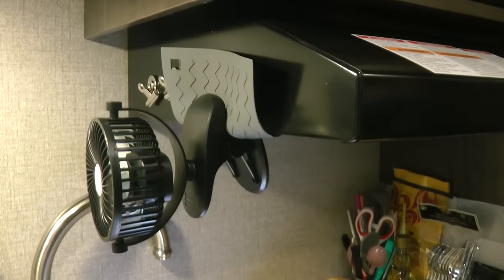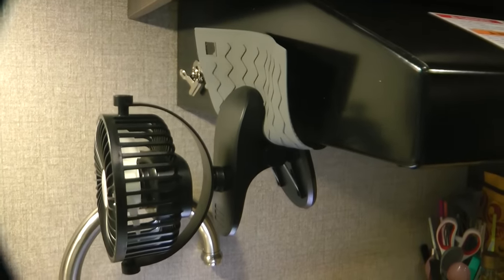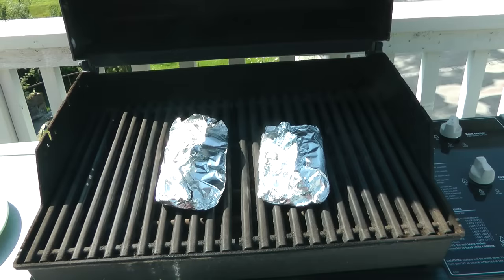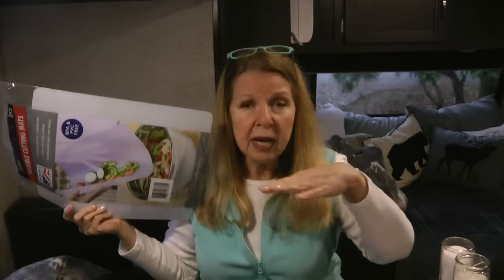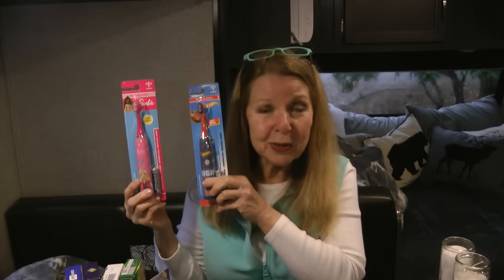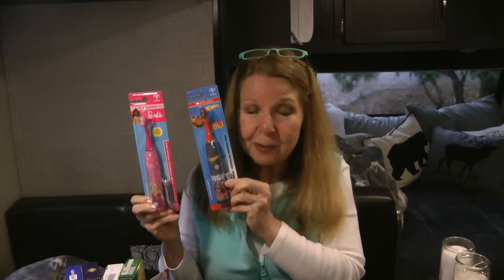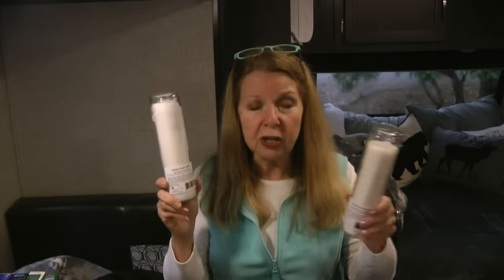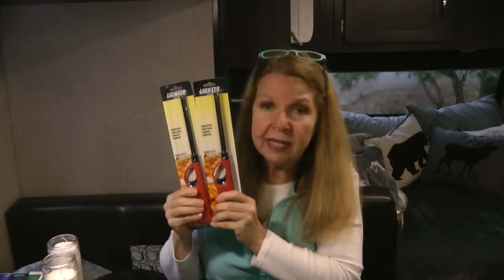Prepping Supplies High Demand Must Haves Dollar Tree Haul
Prepping Supplies High Demand Must Haves Dollar Tree Haul Amazon War Crisis Prepping - Last Chance Top Off Prepping Supplies Nonfood prepping supplies Dollar Tree War Israel, Gaza, Ukraine, Russia, entire regions are in conflict.  Top off your prepper and prepping supply stockpile now.  Stock up on high demand prepping supplies.  Rising prices and shortages are here and will become worse.  Here is a look at prepping supplies that are in high demand from Dollar Tree.  SHTF is real.  Preppers are ready for food shortages after watching YouTube channels like Full Spectrum Survival, Goshen Prepping, Alaska Prepper, Canadian Prepper, Epic Economist, Pinball Prepper, Southern Prepper 1. Preppers are trying to be ready for grocery inflation.  Be prepared, not scared, be prepping and stockpiling food and supplies you never want to be without.  The world is falling apart right before our eyes.  Wars are not on our soil, how long is it till we get dragged in?

★☆★ RECOMMENDED RESOURCES: ★☆★
Iosat Tablets Potassium Iodide
Apple Pectin
Nido Powdered Milk
Excalibur Food Dehydrator
Black Plastic Trash Garbage Bags
Augason Farms Cheese Powder
Bungee Cords
LifeStraw water filter system
Coleman Camp Stove
Ice Scraper Snow Brush

Prepping Supplies High Demand Must Haves Dollar Tree Haul Amazon War Crisis Prepping - Last Chance Top Off Prepping Supplies Nonfood prepping supplies Dollar Tree